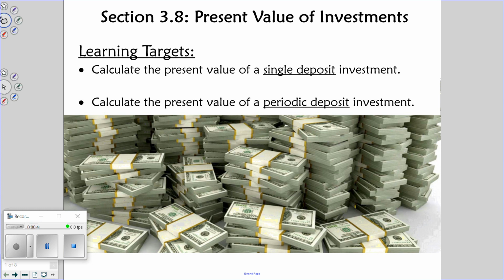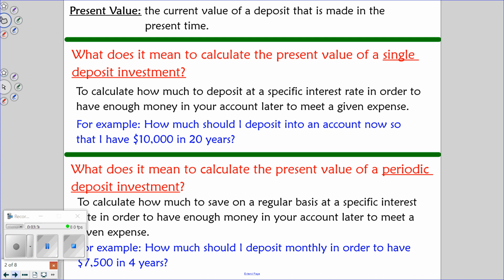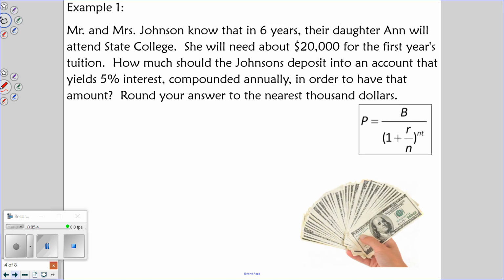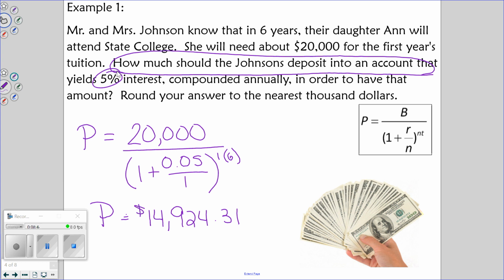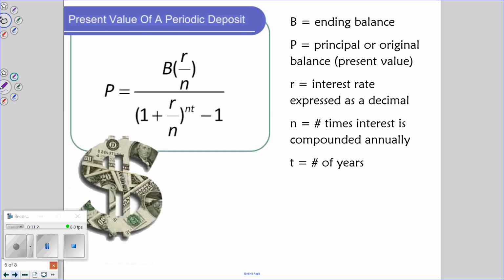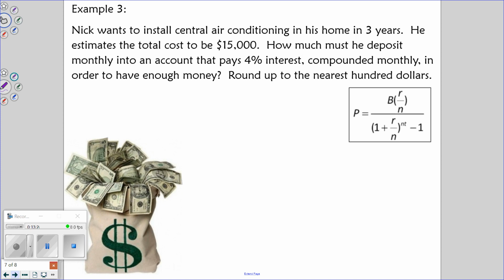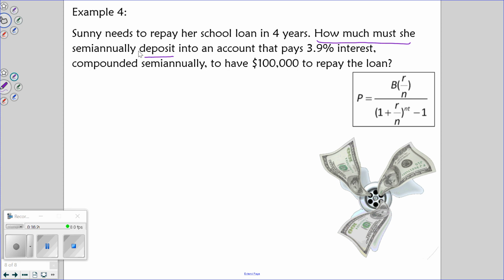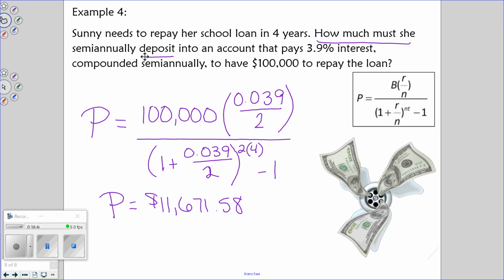3 8 Future Value Notes